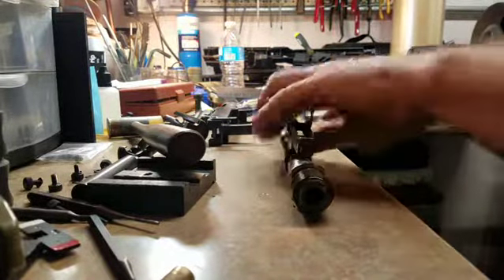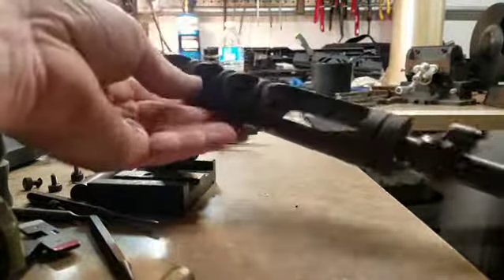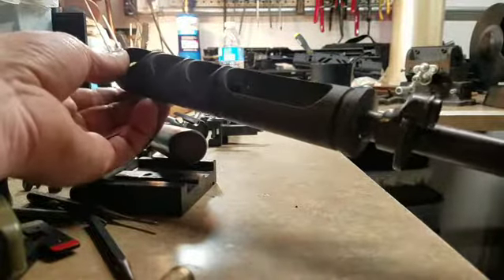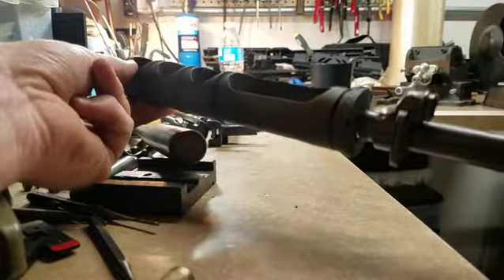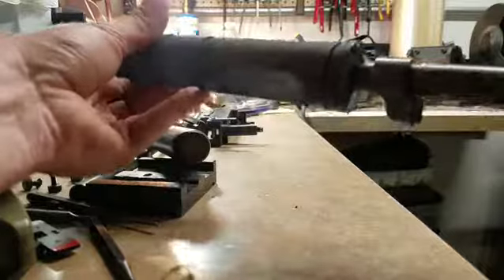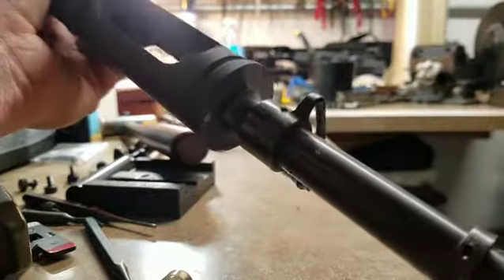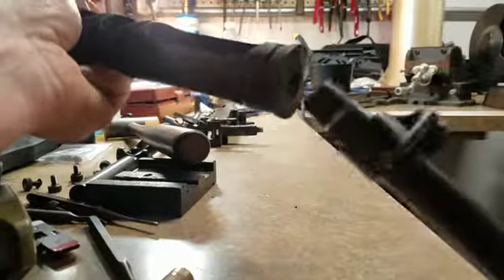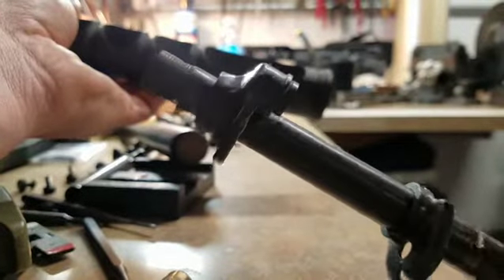What other gun smiths do... Dangerous if you are not for real, do not attempt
There seems to be a "gun smith" popping up around every corner. I am a gun smith... most people who claim to be are not qualified to be an armorer. Know who you are dealing with. See their work. Because I have to fix garbage like this a LOT.